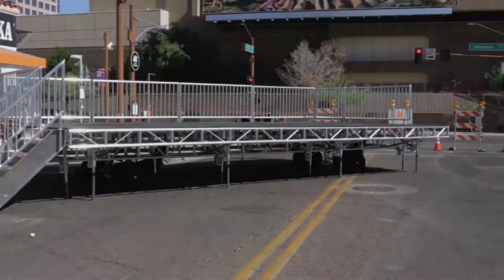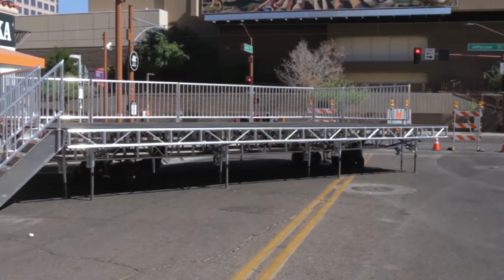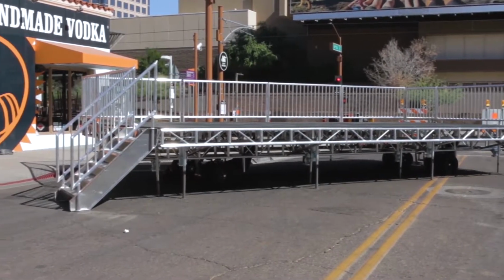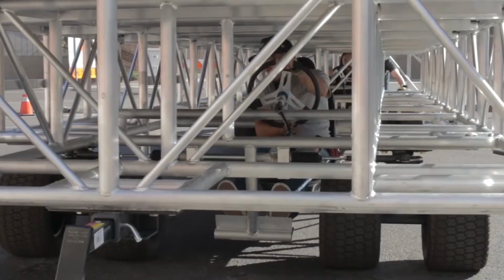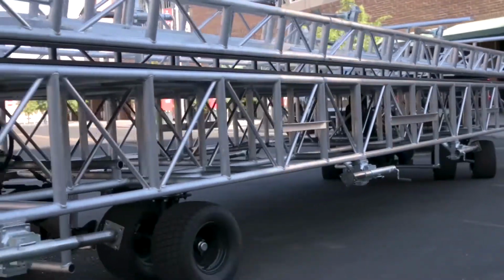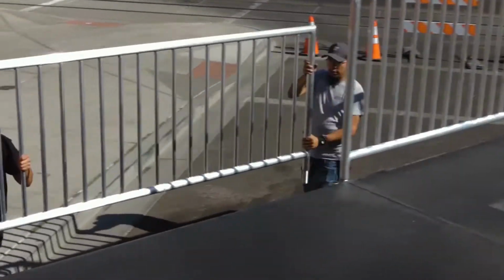Universal Staging 3216 Rolling Performance Stage